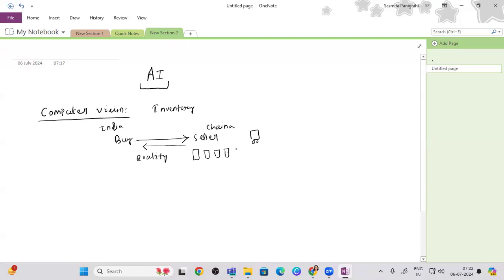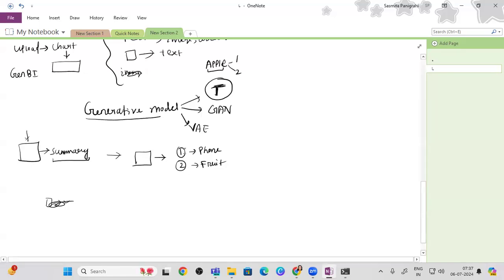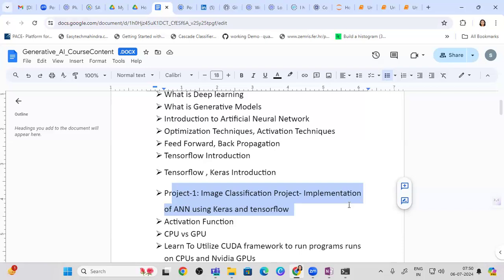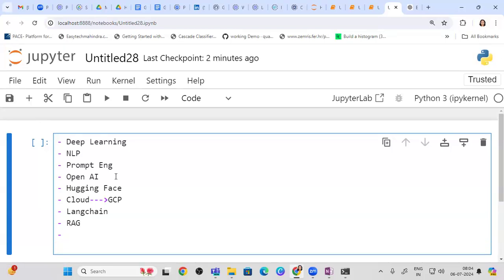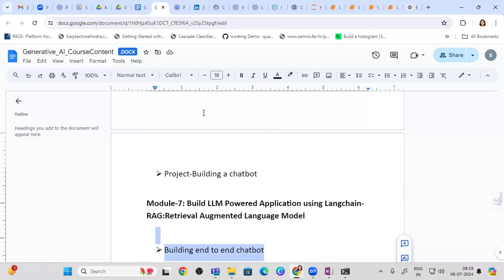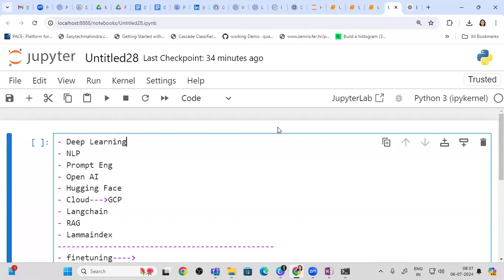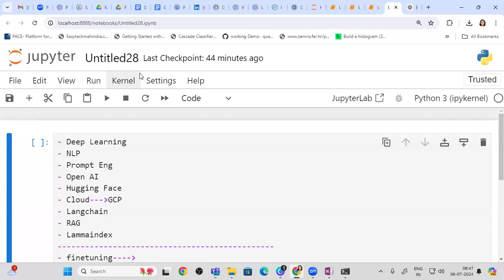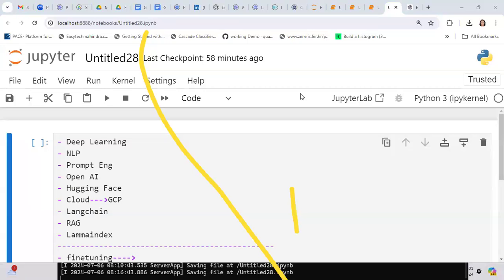Mastering Generative AI (5 Weekends Batch) tutorials || by Mrs. Sasmitha On 06-07-2024 @7AM IST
Mastering Generative AI: Building Real Time Gen AI Applications with 10+ Libraries and Frameworks (LLMs, Fine-Tune LLMs, RAG, Image Diffusion Models) (5 Weekends Batch) tutorials || by Mrs. Sasmitha On 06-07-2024 @7AM IST
java python
python
Learn Python
Python Tutorial